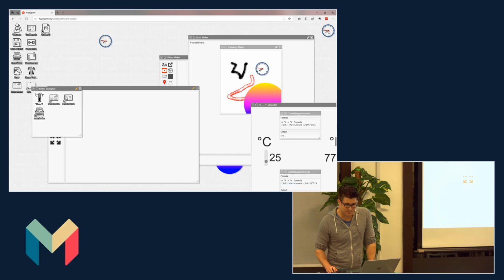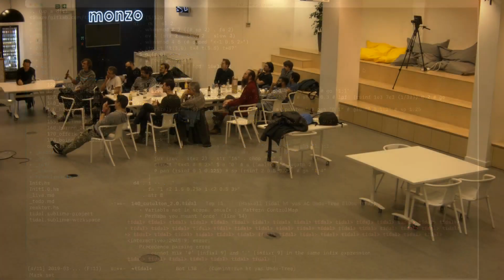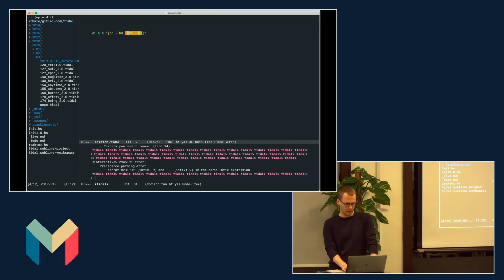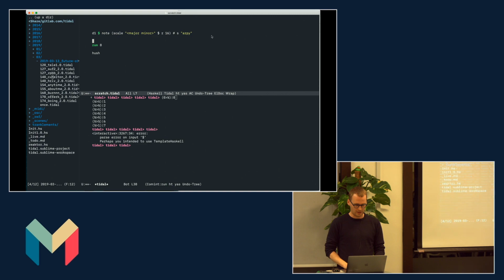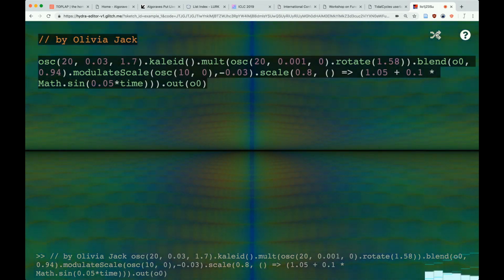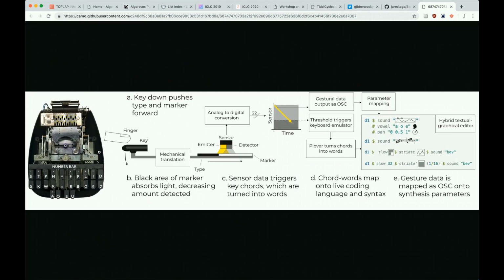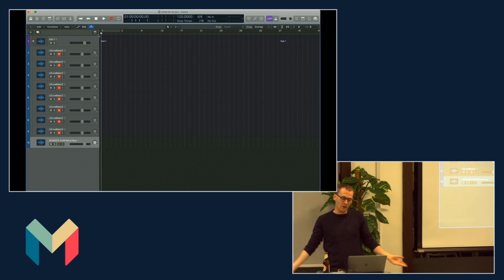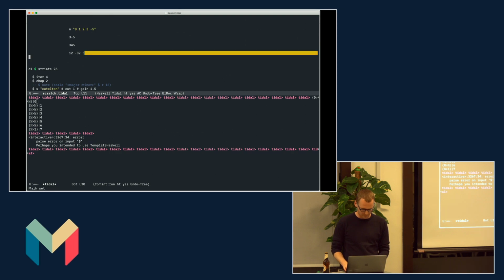Future of Coding Meetup 🙌